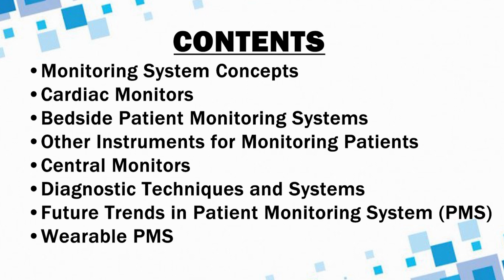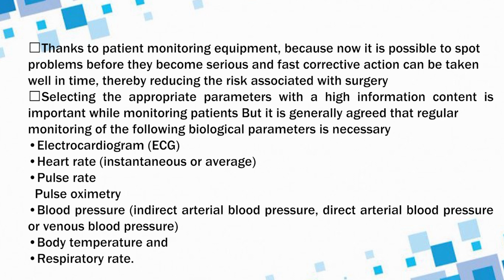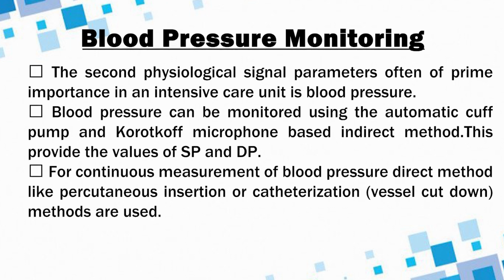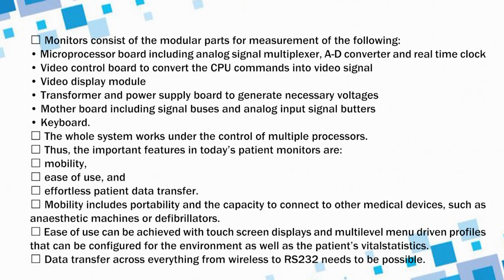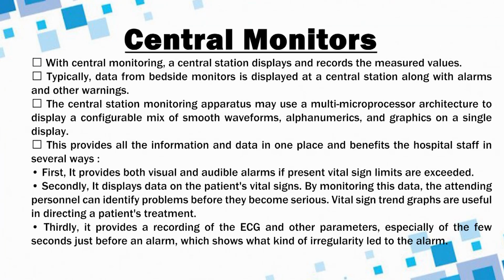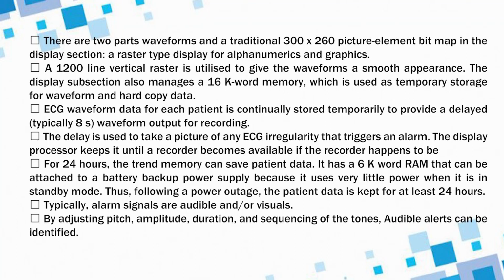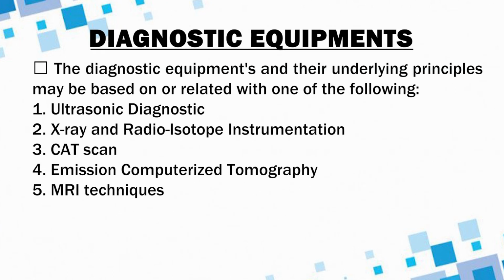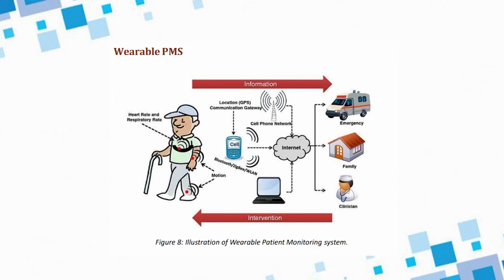Lecture 22 Monitoring and diagnostic system mp4